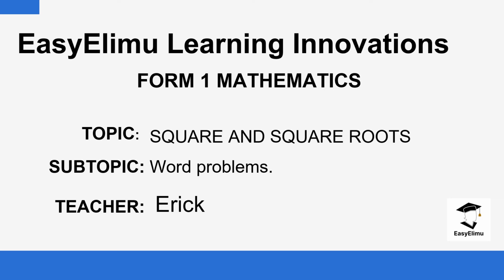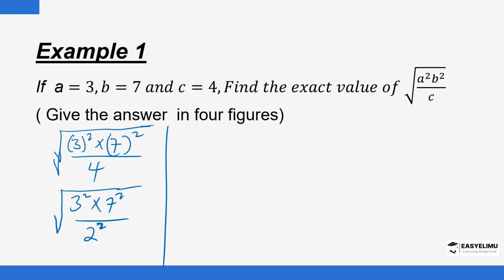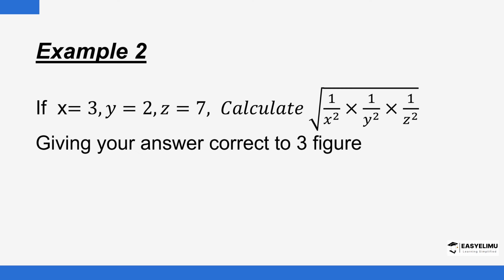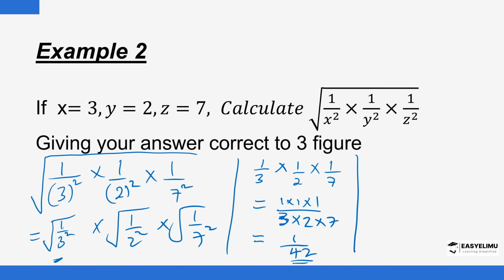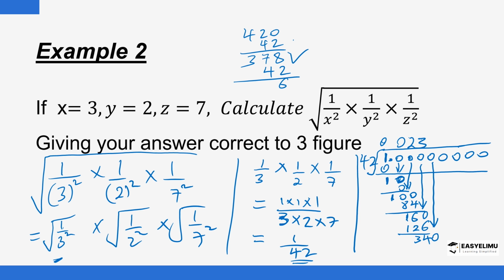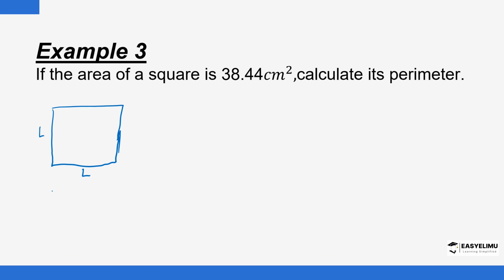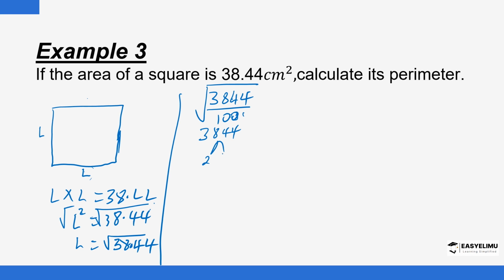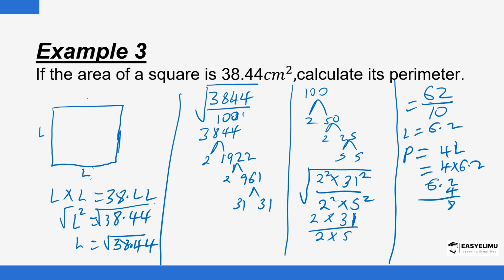Word Problems On Squares and Square Roots (Mathematics Form 1 Topic 9 Lesson 15 of 16)